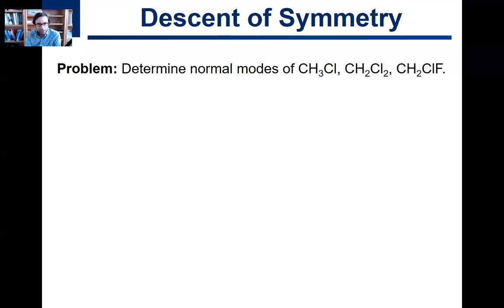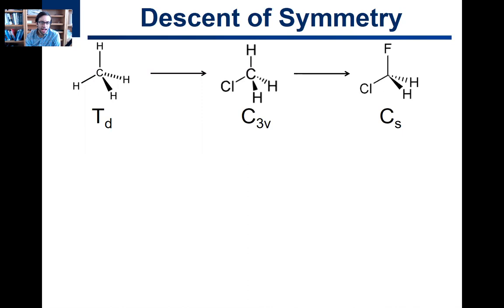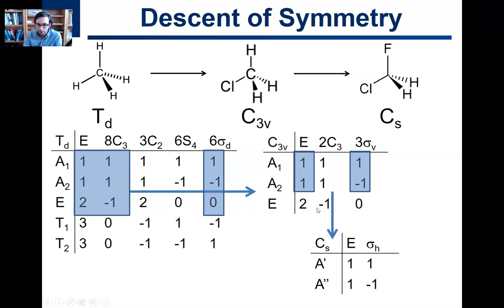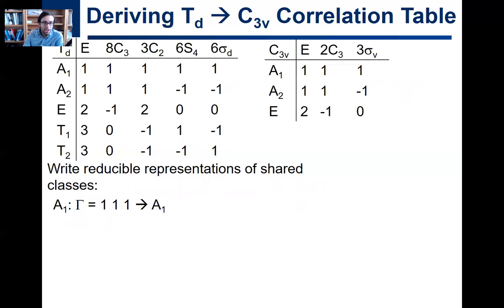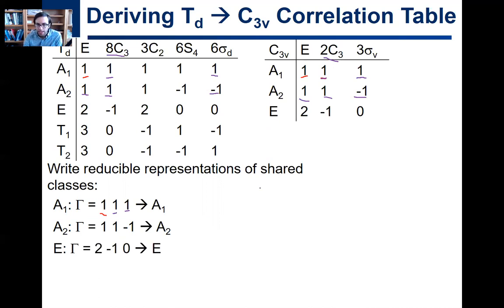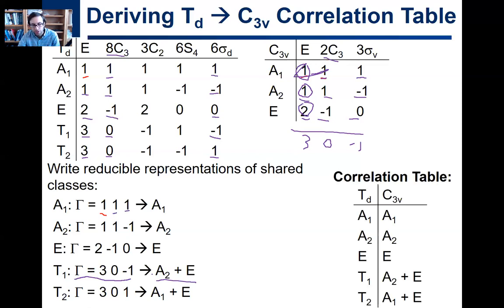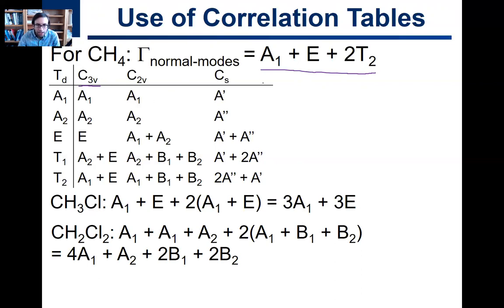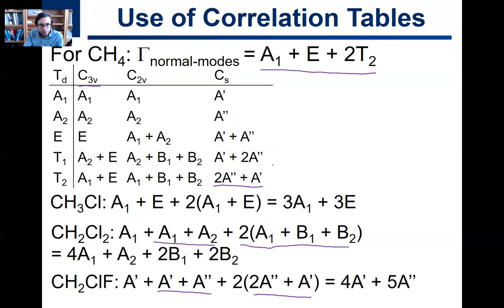3.12. Descent of Symmetry